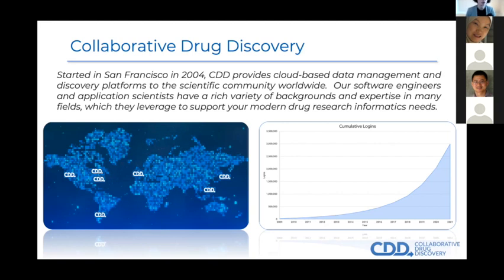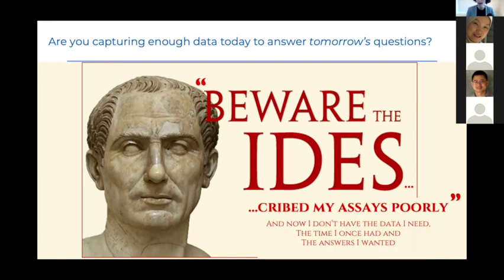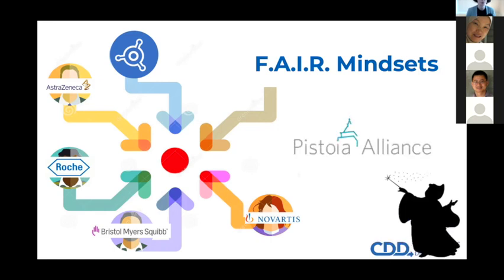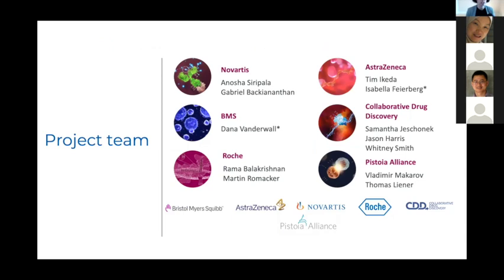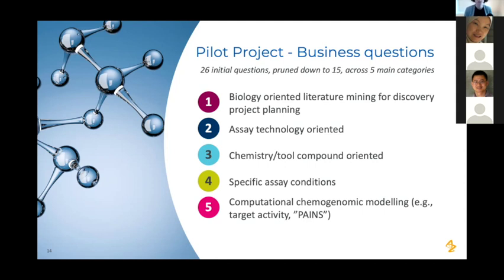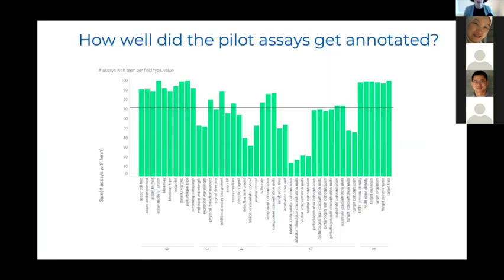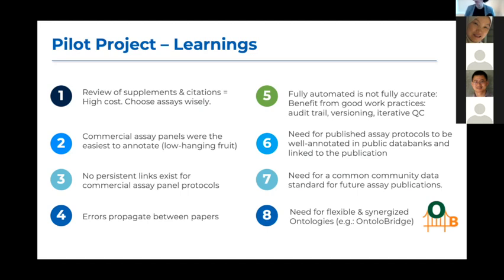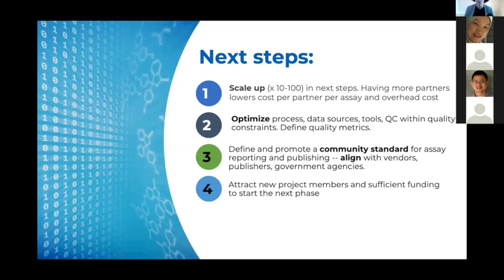WSBO2021: CDD Annotator and Perspectives from the Data FAIRy Initiative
CDD Annotator and Perspectives from the Data FAIRy Initiative
Samantha Jeschonek

Collaborative Drug  Discovery  (CDD)’s  Annotator  (formerly,  BioAssay Express (BAE)) provides an innovative solution for managing assay metadata. Powered by a patented hybrid machine learning model and leveraging expertly curated ontologies, assays can be annotated in less than five minutes with superior accuracy. Structuring assay metadata converts previously unstructured descriptions into machine-operable formats that comply with FAIR (findable, accessible, interoperable, and reusable) principles. Metadata annotation provides scientists with an additional axis of information for analysis, for the first time allowing them to harness the power of assay informatics.

In 2020, a team of scientists from AstraZeneca, Bristol Myers Squibb, Novartis, and Roche set forth to find a way to convert unstructured, public biological assay descriptions into FAIR information objects. This initiative, known as the DataFAIRy BioAssay Annotation Project, selected CDD’s Annotator as the technology of choice due to its emphasis on accuracy, usability, and ability for dynamic and iterative human-feedback. The Data FAIRy pilot was completed in January 2021.

In this talk, we will present our Annotator technology along with the lessons learned in the pilot project to annotate bioassay descriptions en masse and will chart a way to expand this effort in the future.
WORKSHOP FOR SYNERGIZING BIOMEDICAL ONTOLOGIES
July 15, 2021